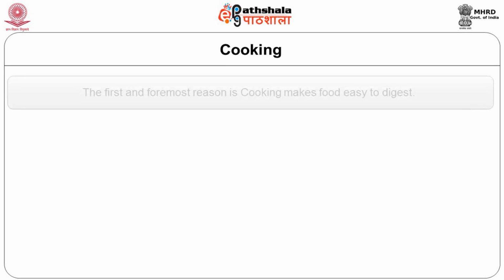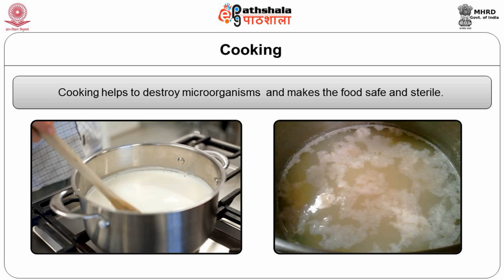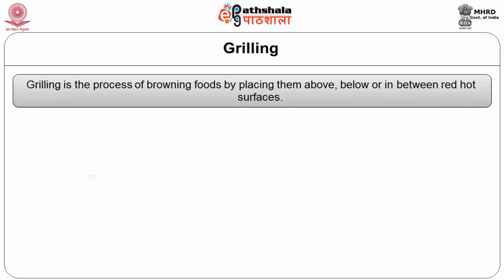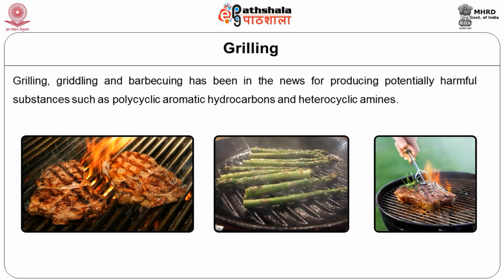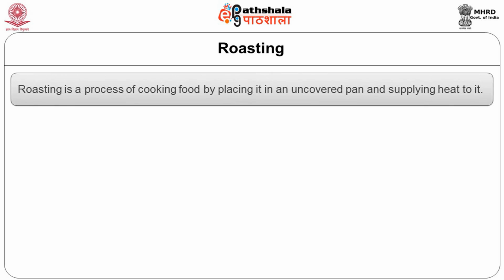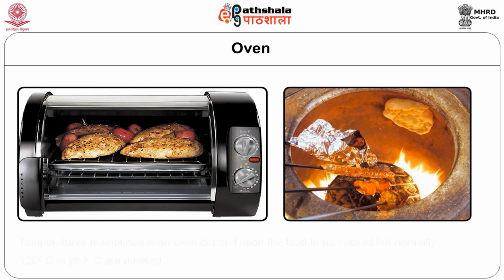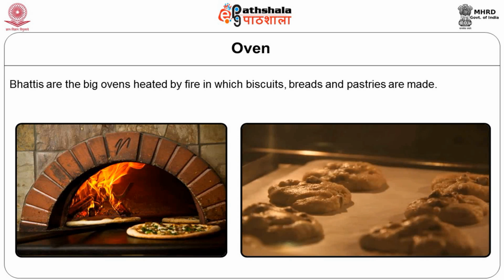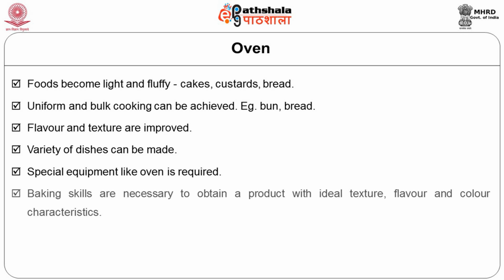F01FS05 Dry heat methods of cooking